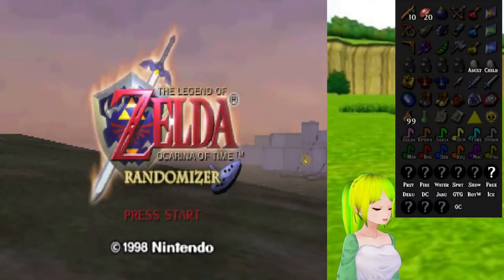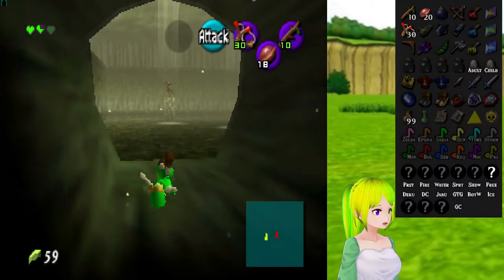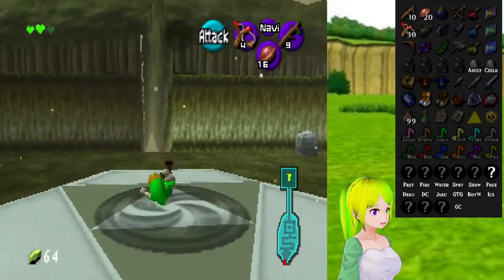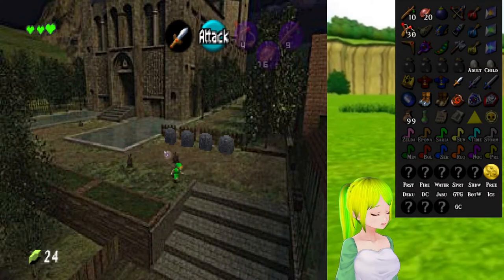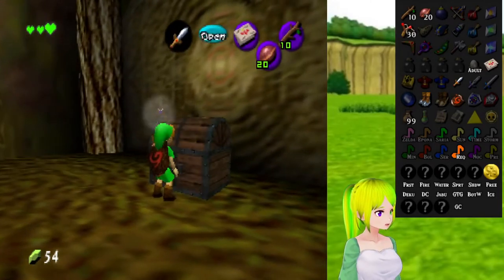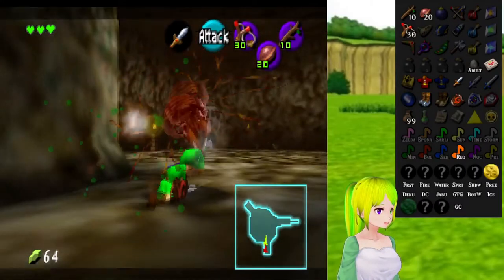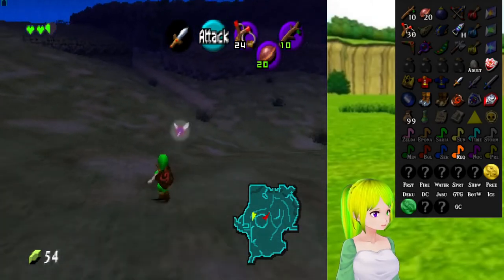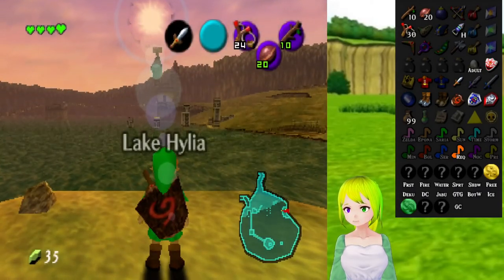Clearing Out The Deku Tree! (Ocarina Of Time Randomizer)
Welcome to the Ocarina of Time randomizer, Join Esco as she attempts to collect all the Medallions on her way to defeat Ganon and Save Hyrule. The randomizer changes the location of all items and songs so there is no set order to the dungeons you can progress through and which ones need to be done! Tune in and enjoy EscoKnights!